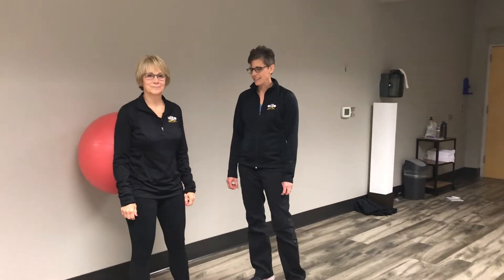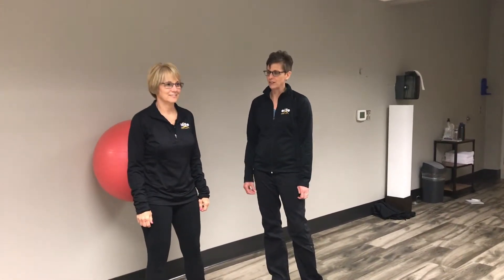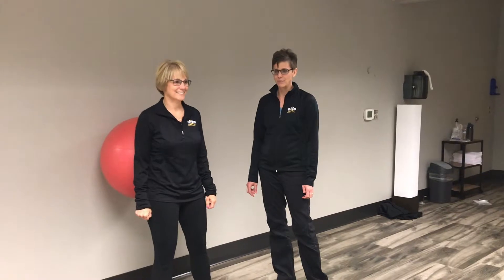Exercise of the Week – Stability Ball Wall Squat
Stability Ball Wall Squat

💪Muscles Used: Glutes, Hamstrings, and Quadriceps

✅Firmly press back against stability ball at all times
✅Feet should be shoulder-width apart
✅Maintain neutral spine throughout

⚠️Avoid tilting hips forward away from the stability ball
⚠️Don't squat too far down
⚠️Don't move knees inward or outward

For more information on this exercise, stop into the personal training office!

👀Check in next week for another Exercise of the Week👀